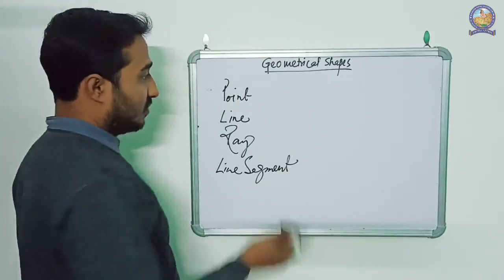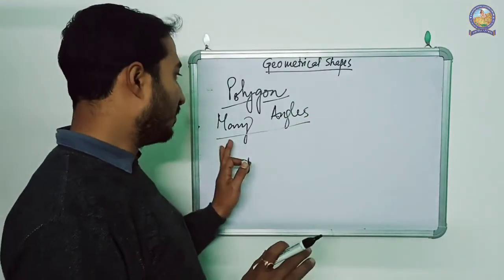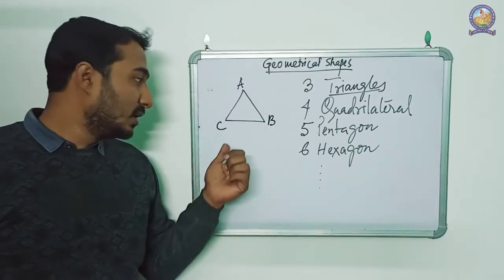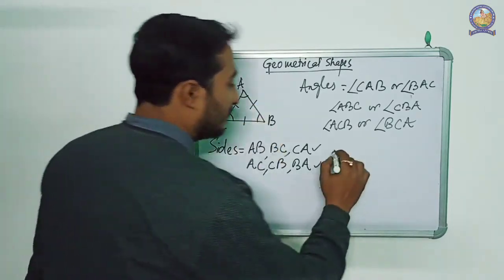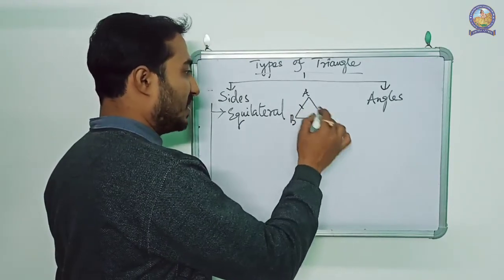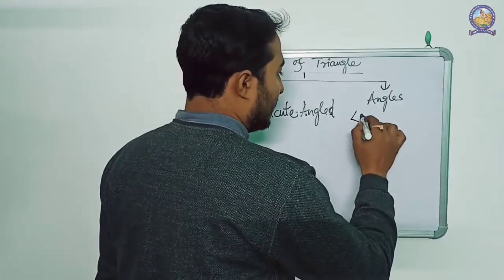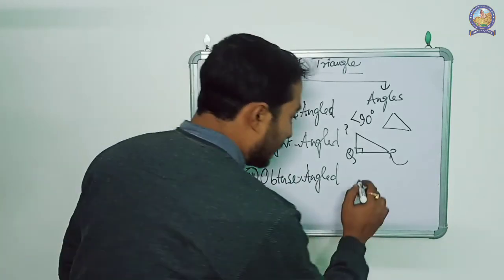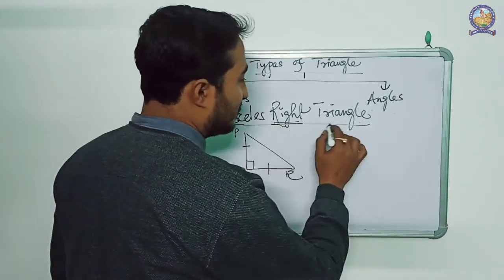Geometrical Shapes : Triangles